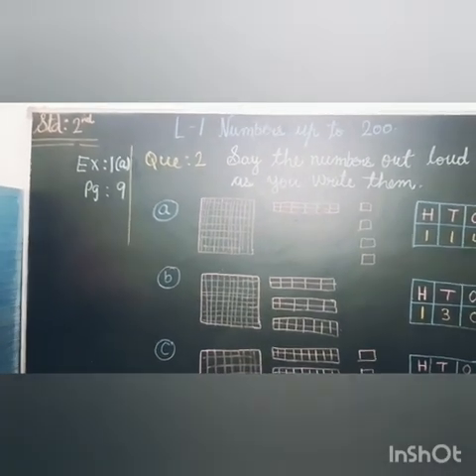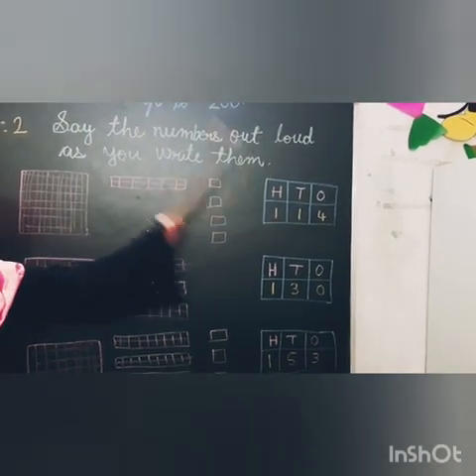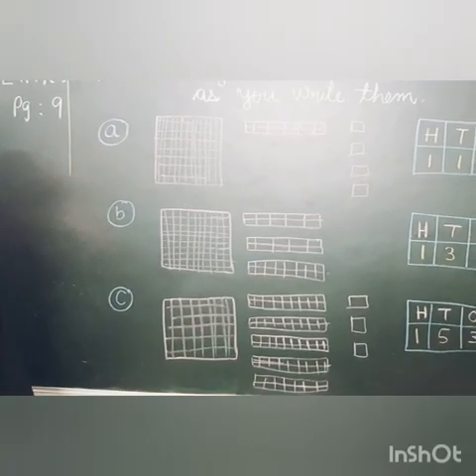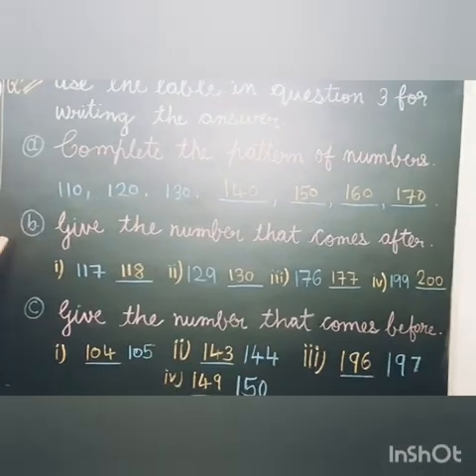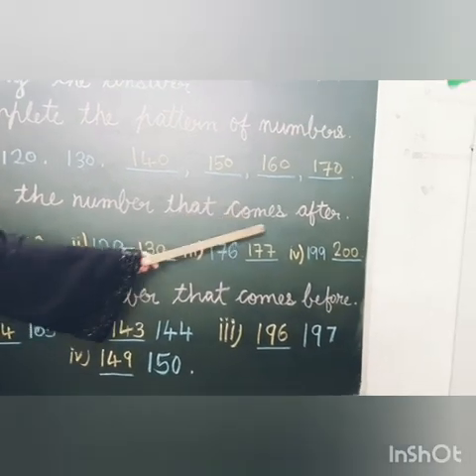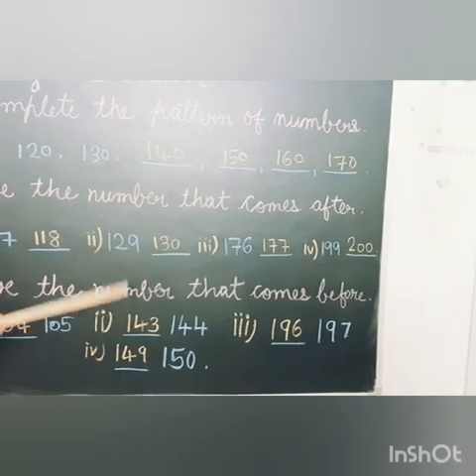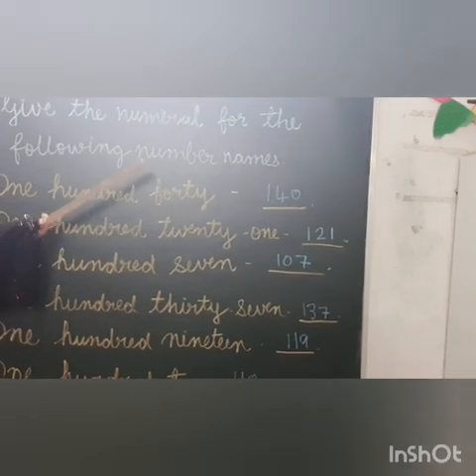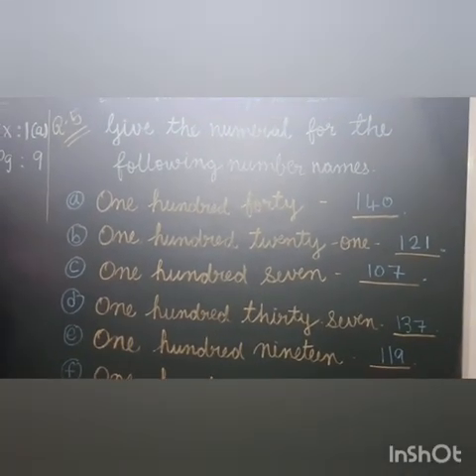2nd L-1 Numbers Up To 200.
Exercise 1(A).